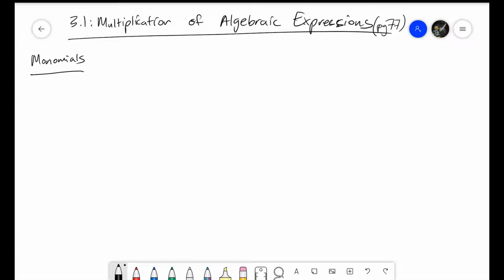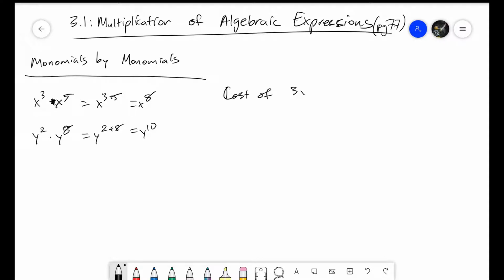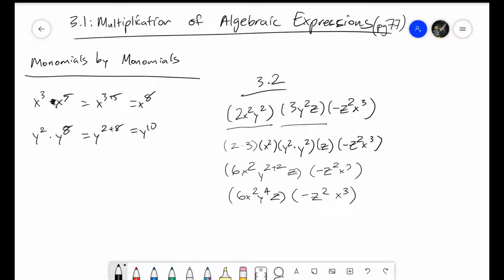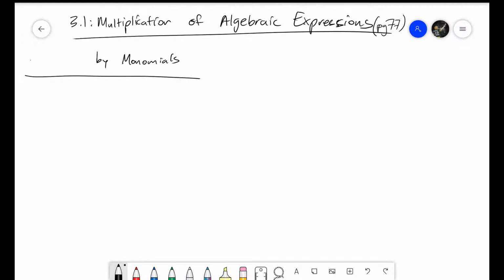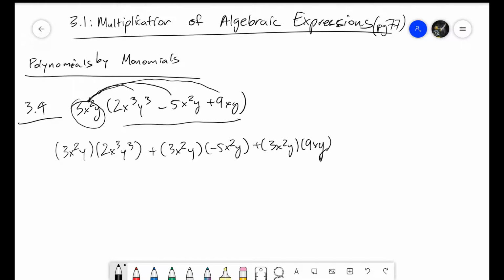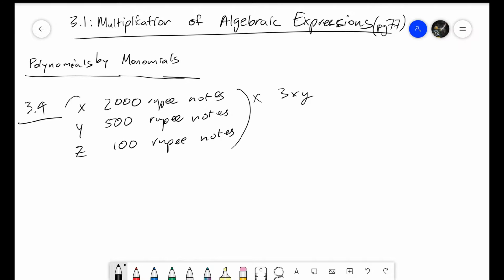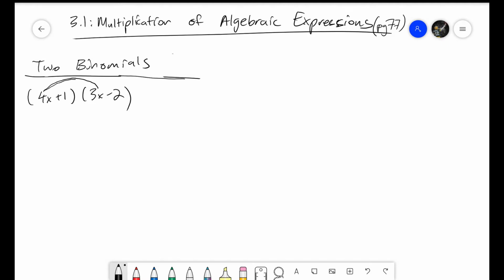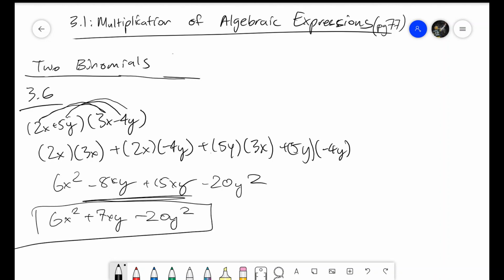3.1: Multiplying Polynomials